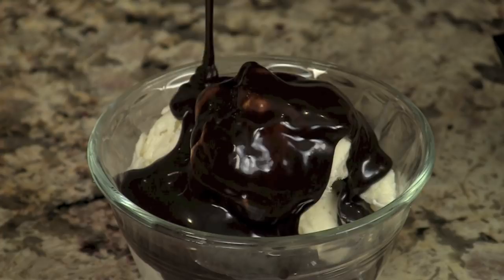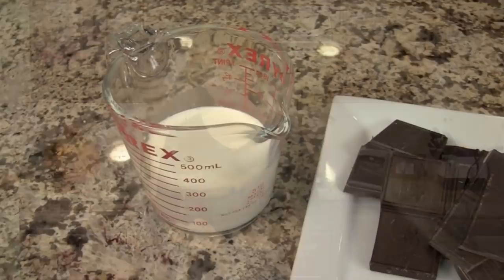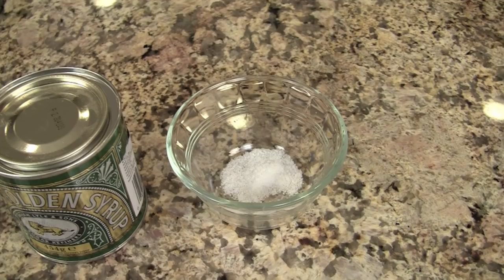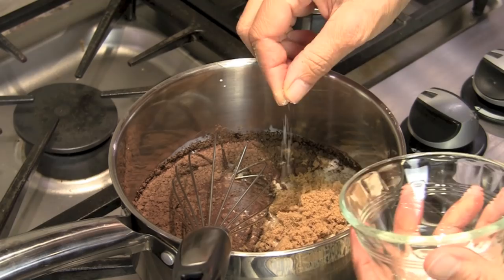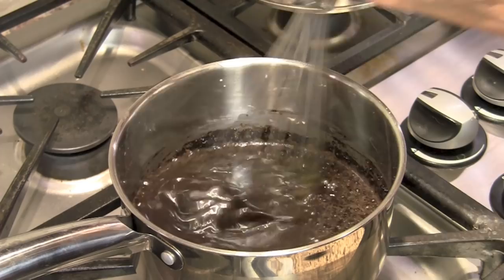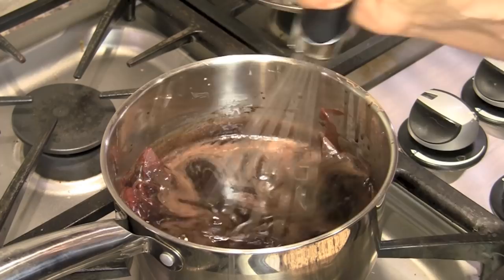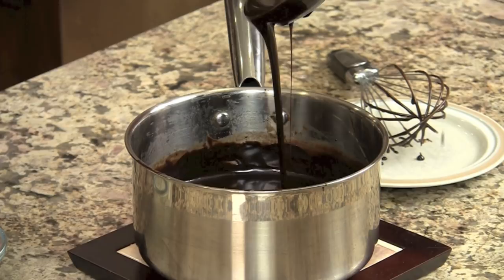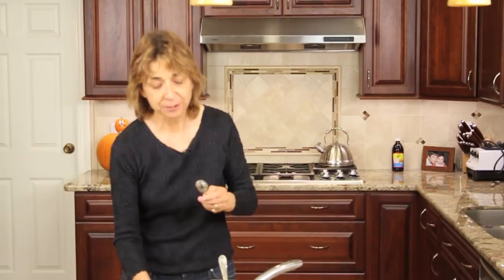Make Homemade Hot fudge Sauce In Minutes! Easy And Healthier by Rockin Robin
Make your own hot fudge sauce in minutes, literally.  I will show you how simple it is and it's way healthier too because I use better ingredients than the stuff you buy at the store.

Once you try this hot fudge I doubt you will want to eat store bought hot fudge again.  Just read those ingredients on the label.  High fructose corn syrup, carageenan, and poly sorbate 60 are just not things I want to eat.

And you don't have to since making this is so easy and simple.

Ingredients:
1 cup organic heavy whipping cream
1/2 cup Golden Syrup or corn syrup
1/3 cup dark brown sugar, packed
2 Tbsp. cocoa powder
8 oz. chocolate, 60% cocoa or a mixture of semi sweet and 60% cocoa, broken into pieces.
2 Tbsp. butter
1 tsp. vanilla extract

Directions:
In a sauce pan add cream, syrup, cocoa powder, salt, brown sugar and whisk until dissolved over medium low heat.

Bring to a gentle boil then turn off the heat and add the chocolate, butter and vanilla and whisk until fully combined and the chocolate is completely melted.

Serve over ice cream to make a sundae or over cake or brownies for a decadent dessert.

Rockin Robin
P.S. Please help me spread the word about my channel and website by sharing my content on Facebook, Pinterest, Twitter, Google Plus and any other social media you like to use.  It's as simple as copying and pasting this